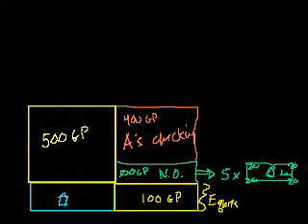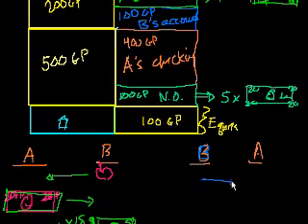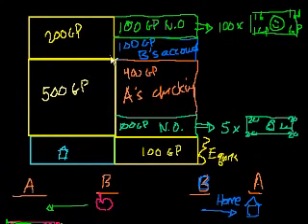Banking 6 Bank Notes and Checks